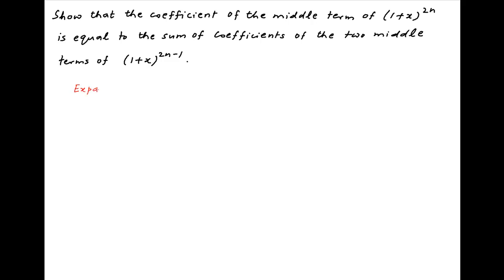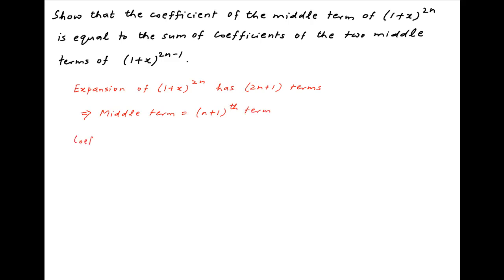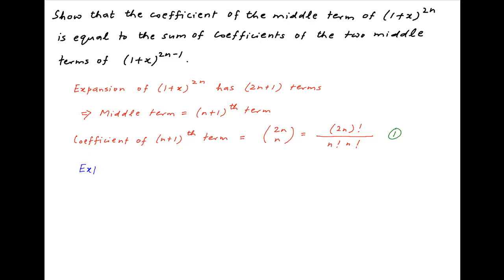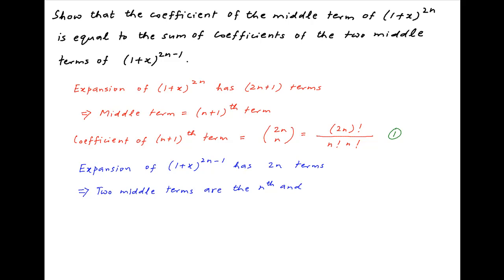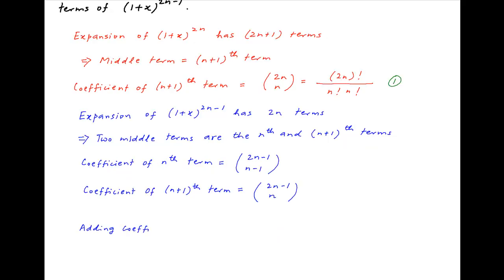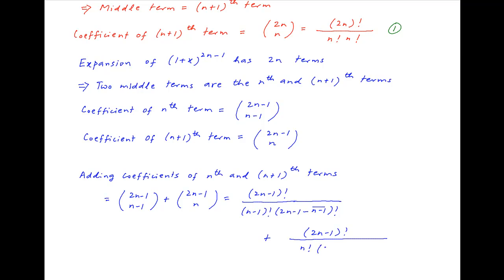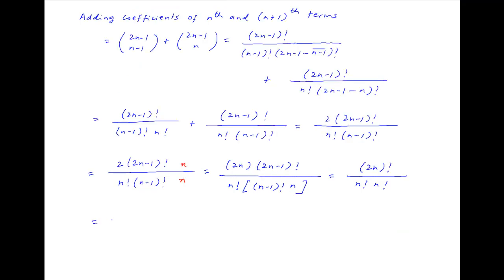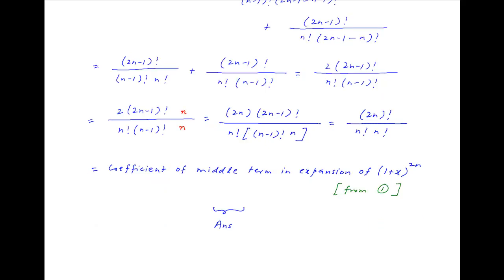Prove coefficient of middle terms of (1+x)^(2n-1) add up to equal middle term of (1+x)^(2n).